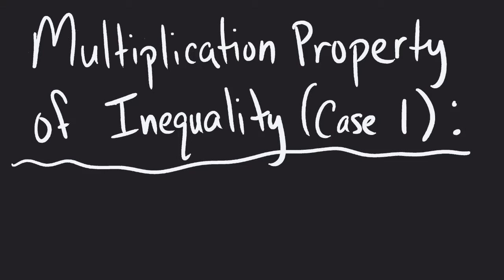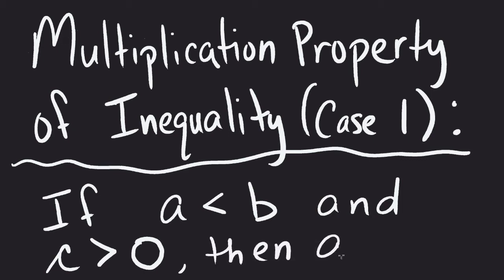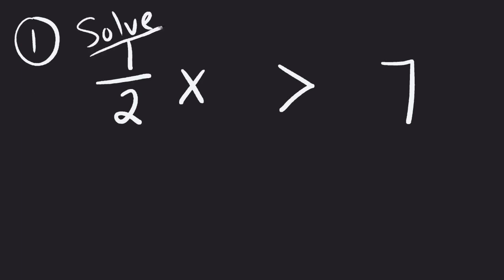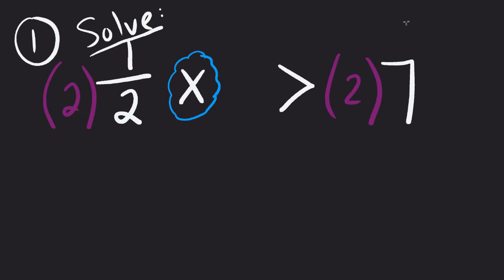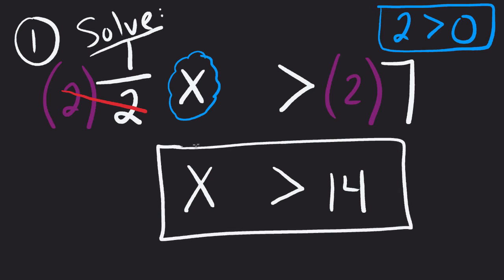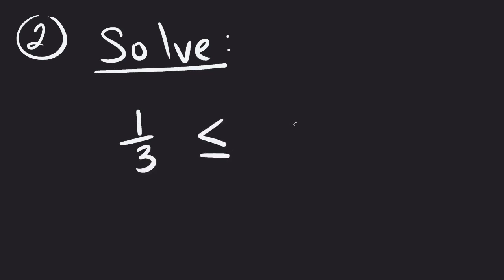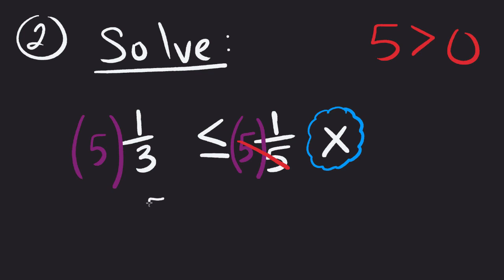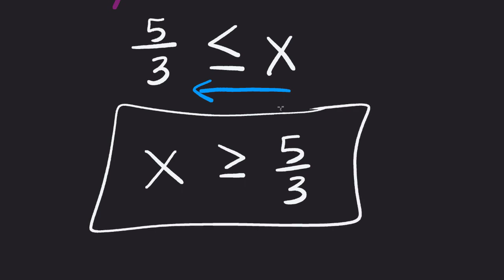Multiplication Property of Inequality: Case 1